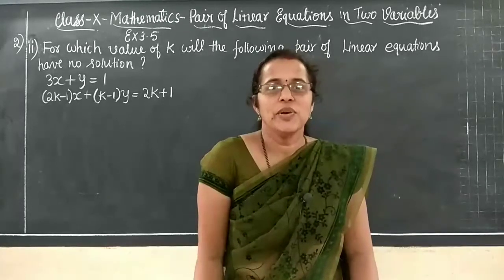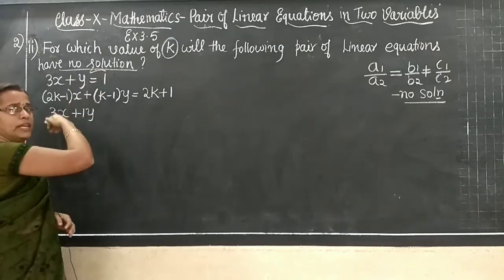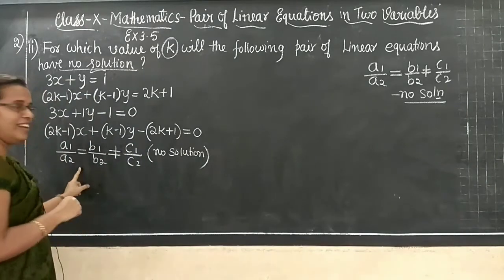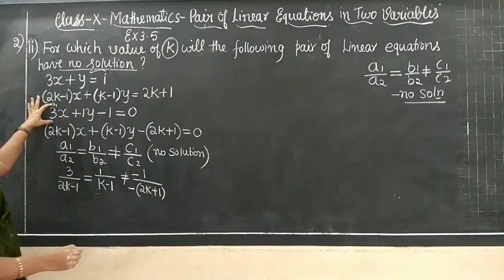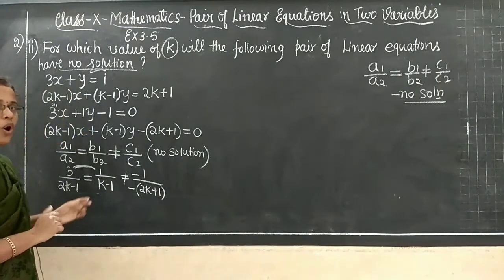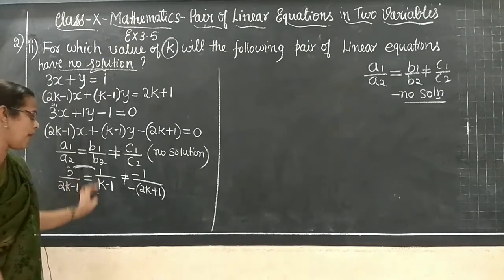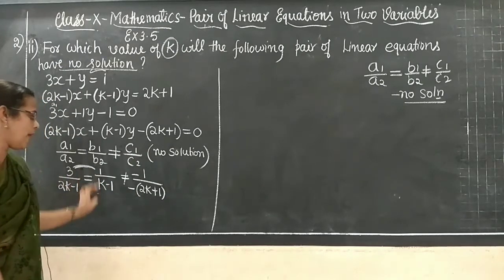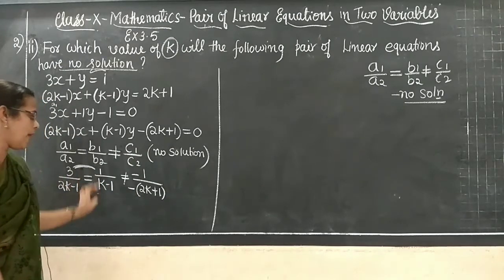10th std Mathematics Session2 03/11/20